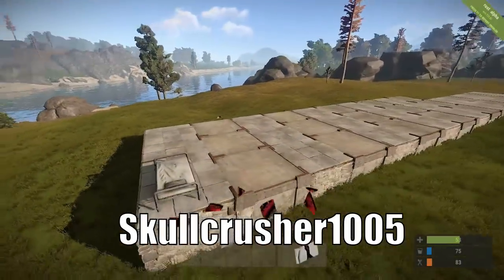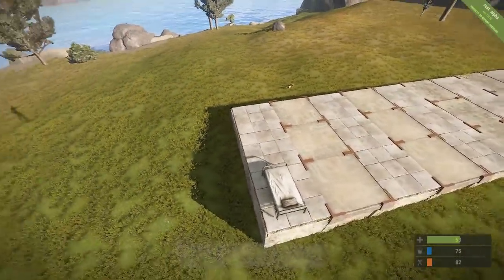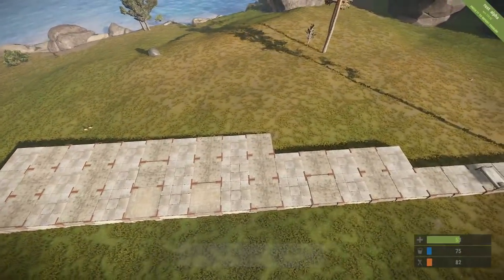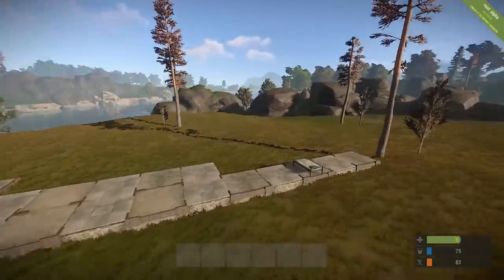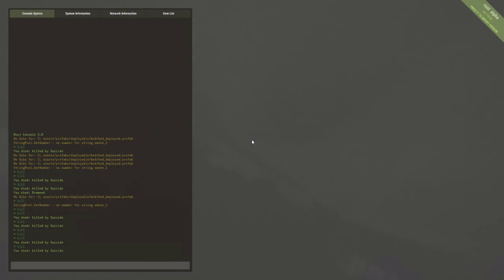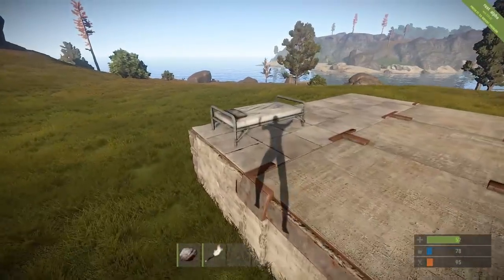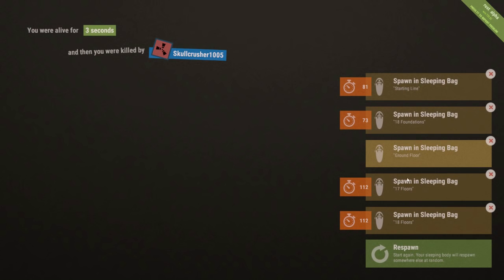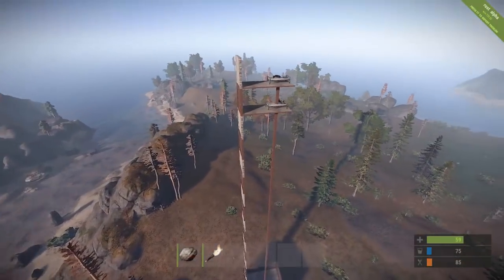Rust Update - Devblog 90 - New Bed/Sleeping Bag Mechanics Explained & Distance Test!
Rust is a game in early access on Steam created by Facepunch Studios. Rust is a survival game like DayZ but without zombies, You can get airdrops, Raid towns, Raid bases and more! Rust is Raid or get raided, Kill or be killed, It's survival of the fittest. Make friends and raid together, Make enemies and forever be against each-other!

Rust Server►Go to the servers list and search under modded for "ThatGerrmanGuy"